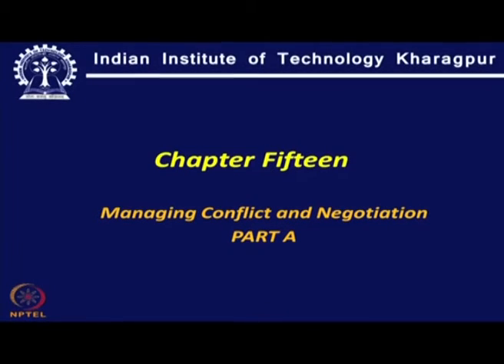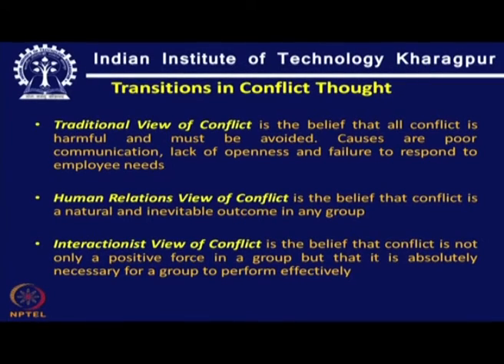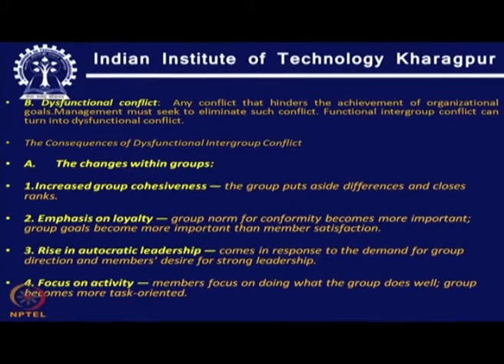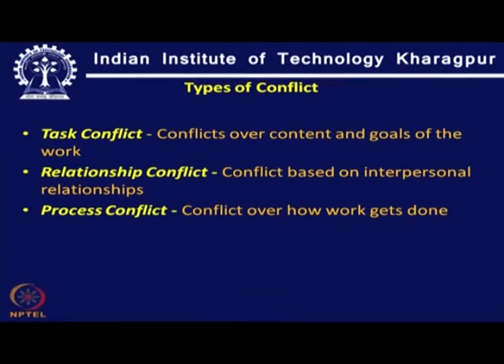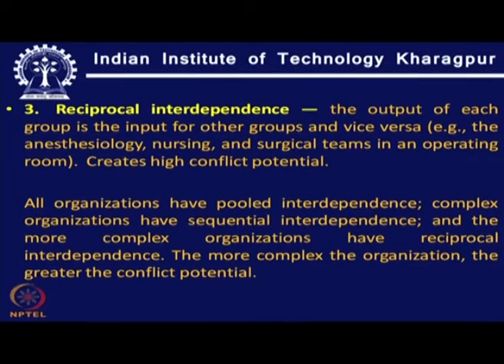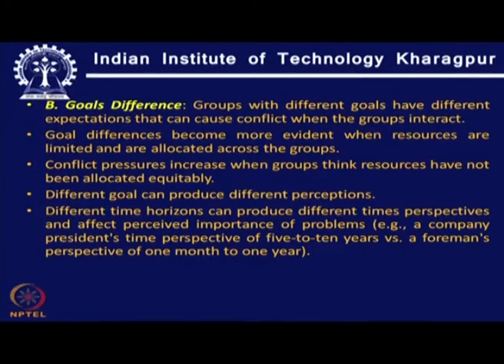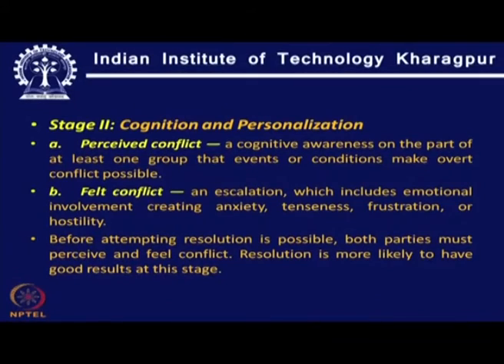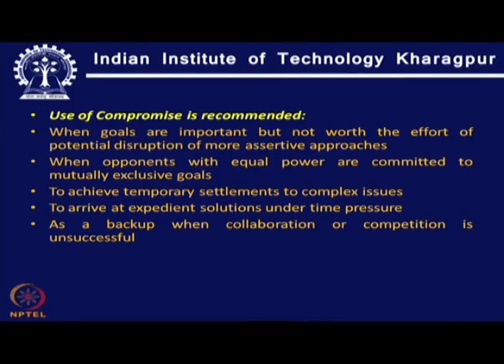Managing Conflict and Negotiation: Lecture-24